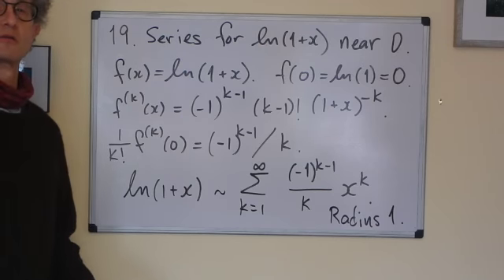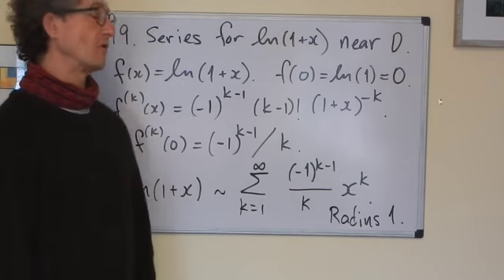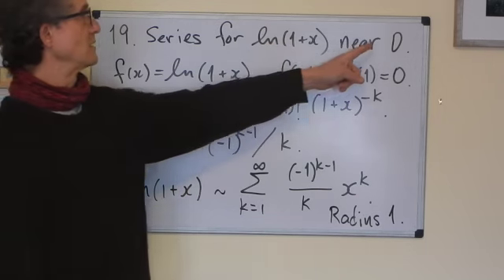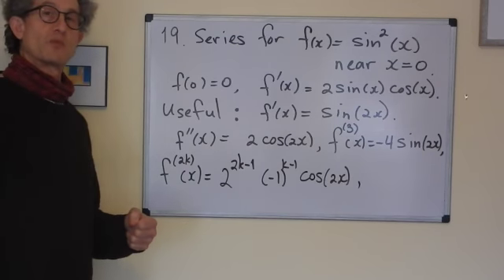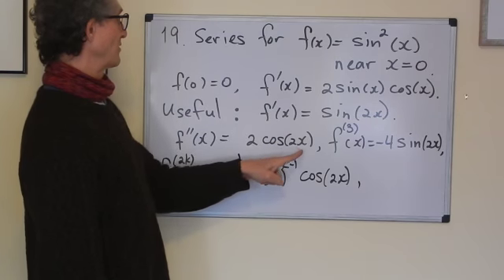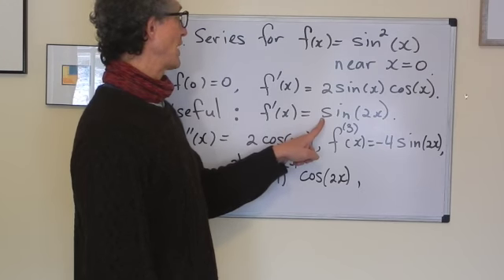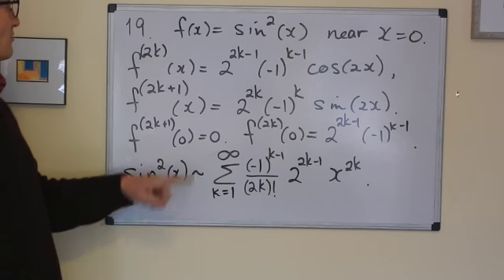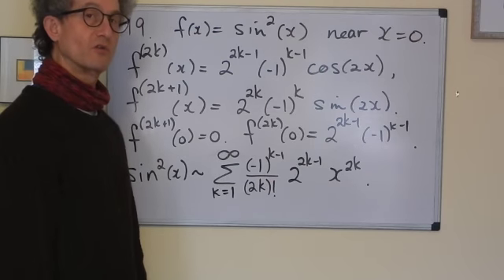LASwk9Ex2 SD 480p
Two examples of Taylor series.